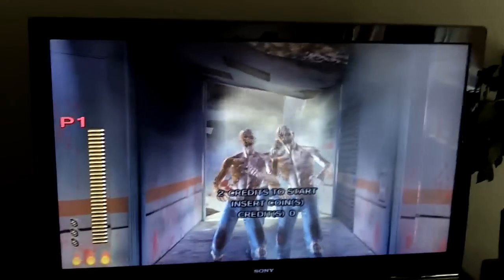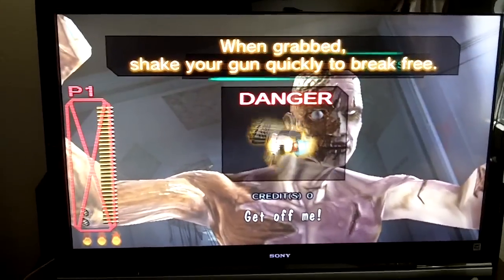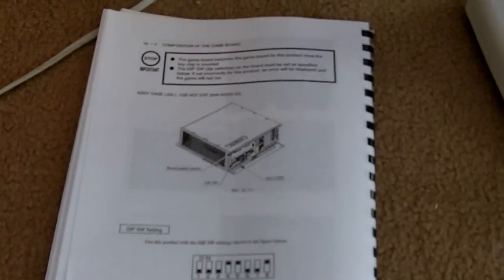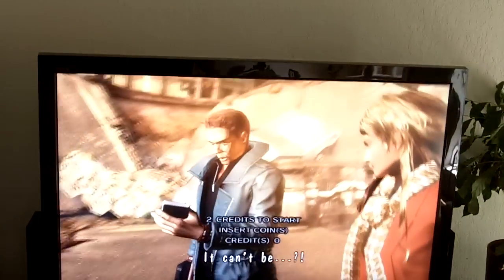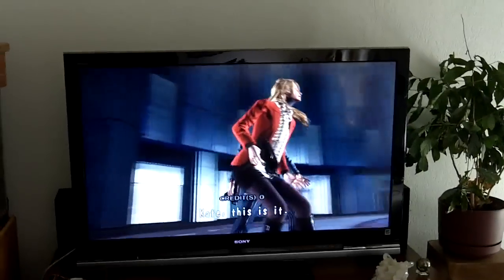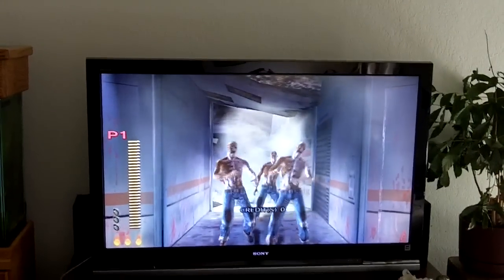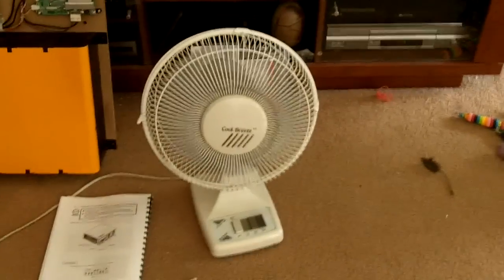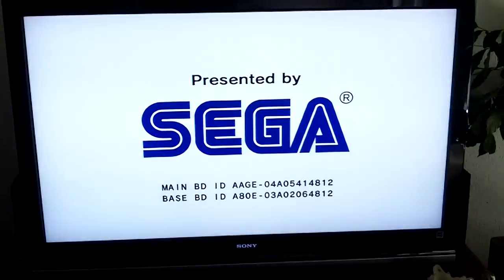Sega Lindbergh HOTD4 booting on 52" TV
Hooked the Lindbergh up to my 52" Sony TV to see what it would look like.  I changed the dip switches on the Lindbergh to match those in the HOTD4 deluxe manual.  I then had to choose the 'fill 2' setting on the TV to get it to fill the whole screen.  The picture looks really good.